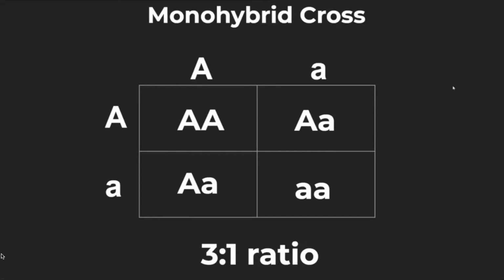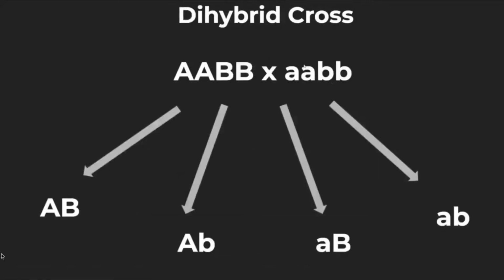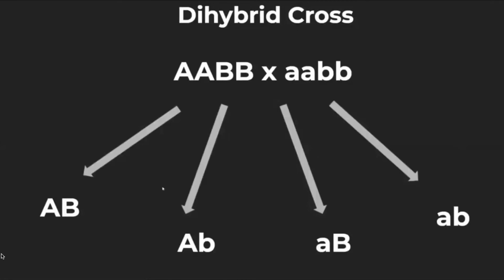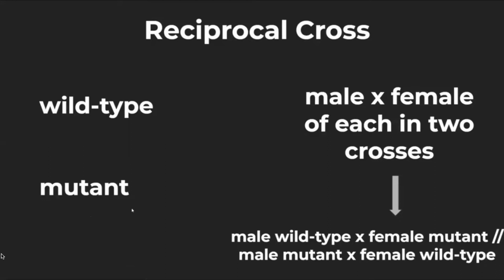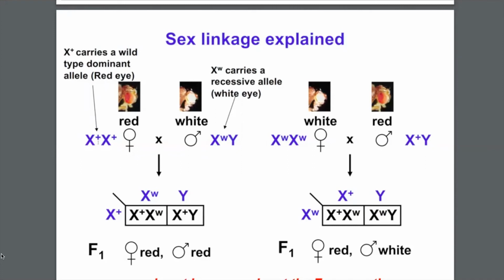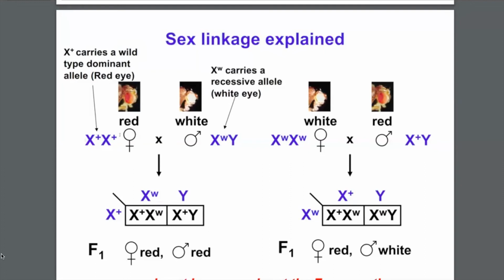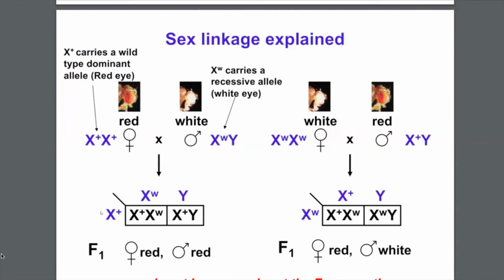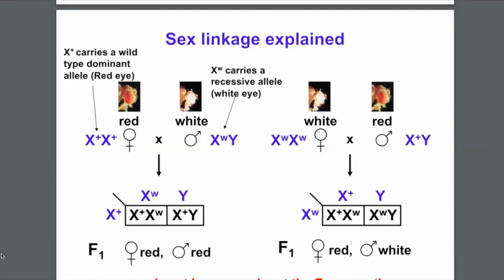BIOL 005A SI Week 7 Video #2 - Dr. Yang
This video covers Monohybrid & Dihybrid Crosses, as well as Sex Linkage. Best of Luck!

SI: Nick
SI Times: T 1:00pm - 1:50pm & R 4:00pm - 4:50pm